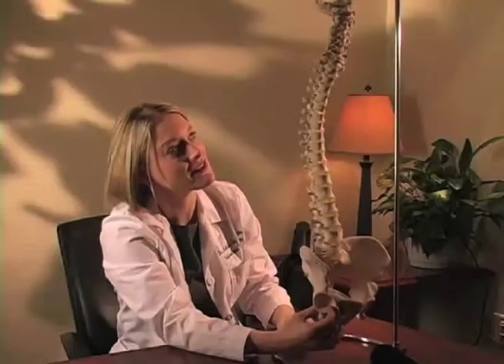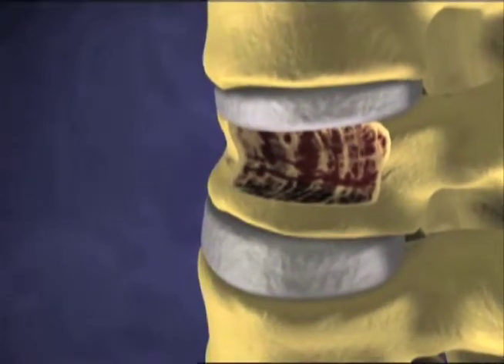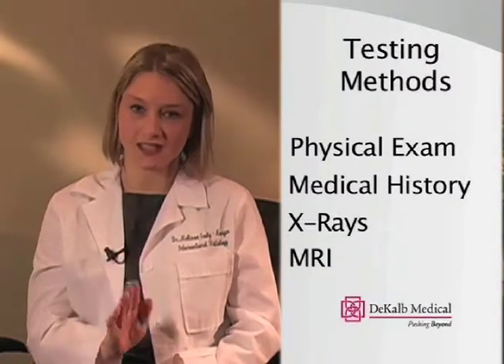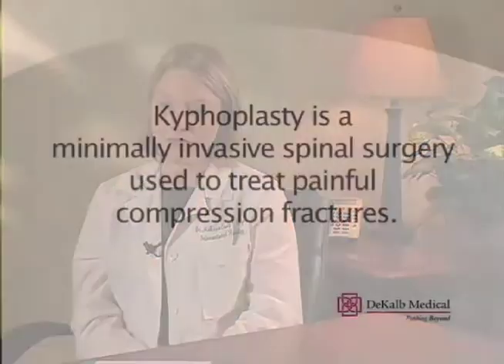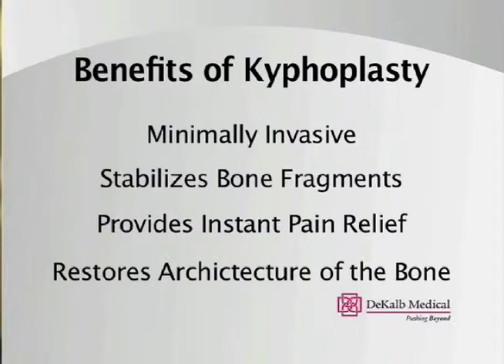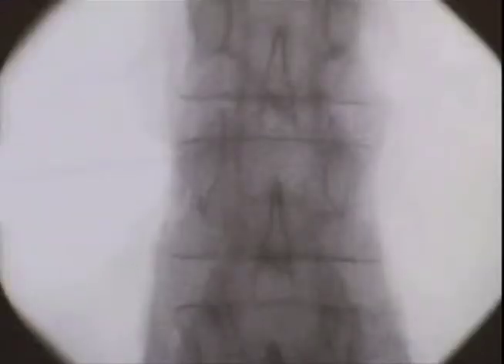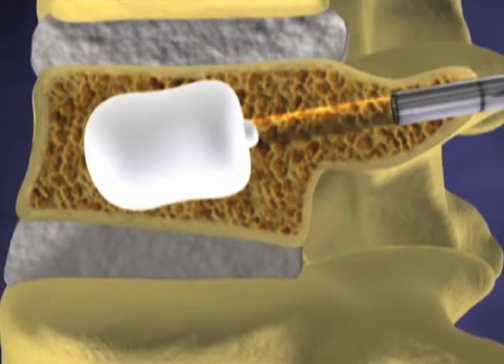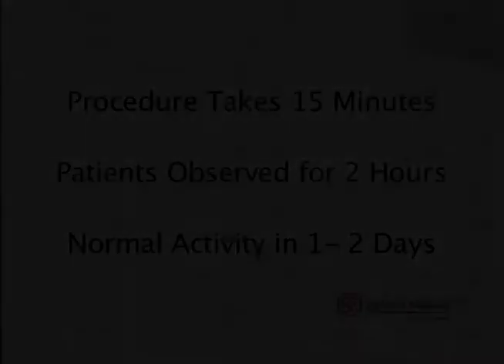Dekalb Medical Kyphoplasty